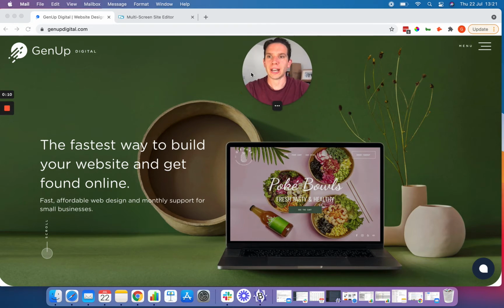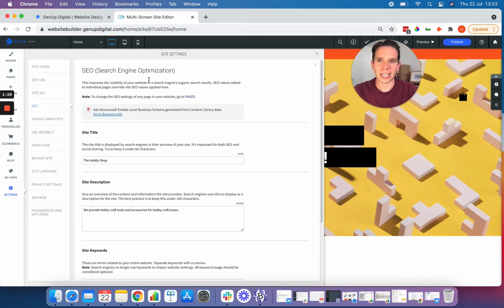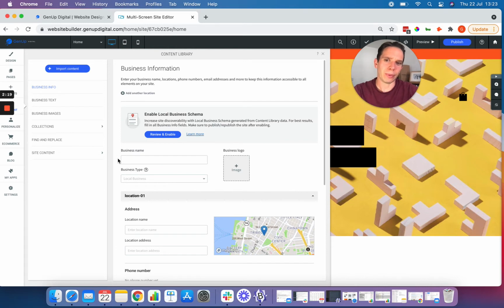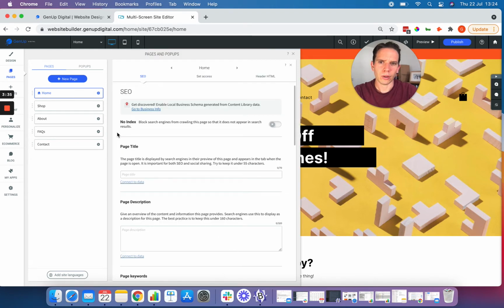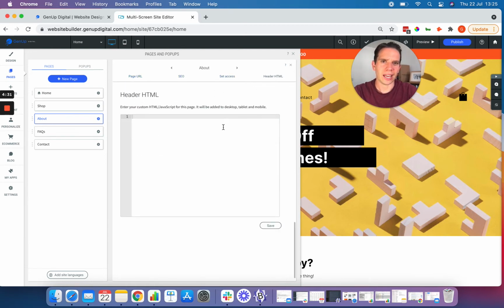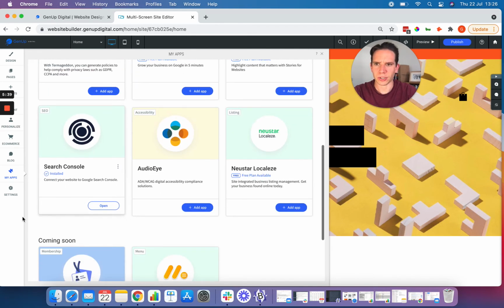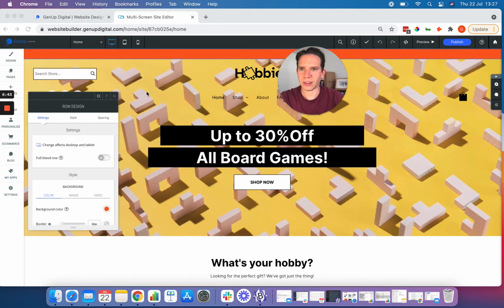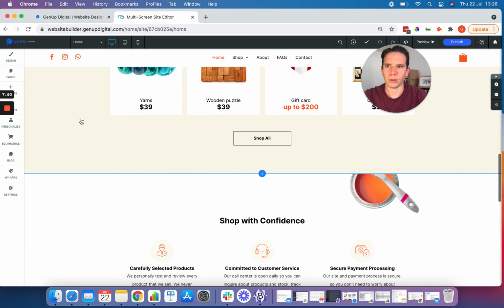SEO Basics: GenUp Digital Website Builder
Watch this video and learn how to optimised your website for search using the built-in SEO tools for the GenUp Digital website builder.

This tutorial is for any website built using the GenUp Digital website builder.